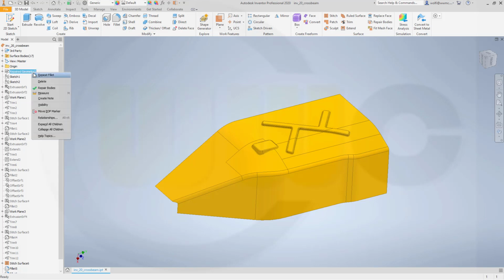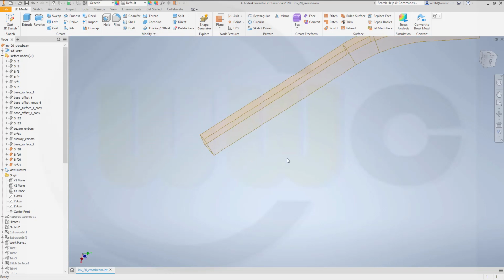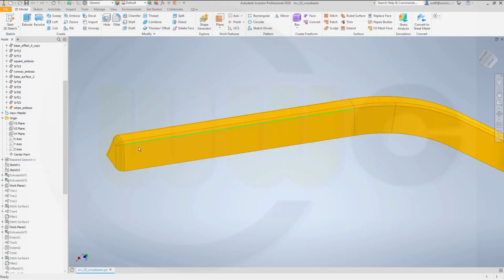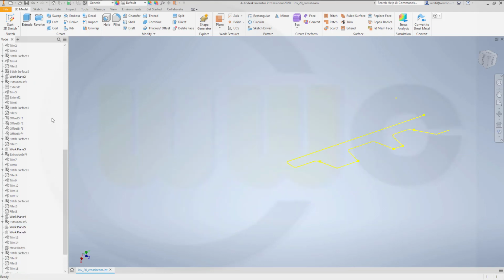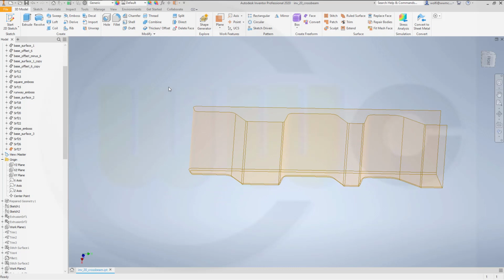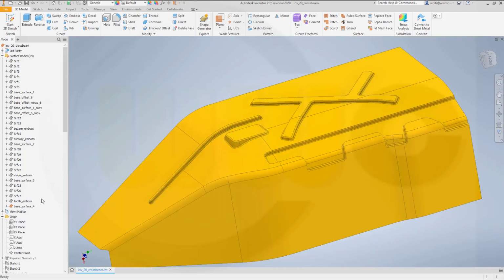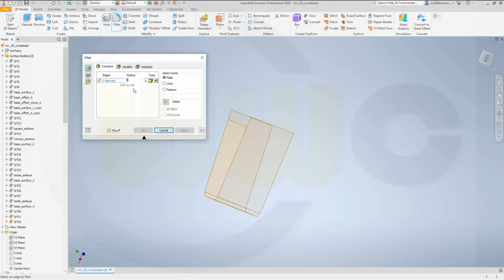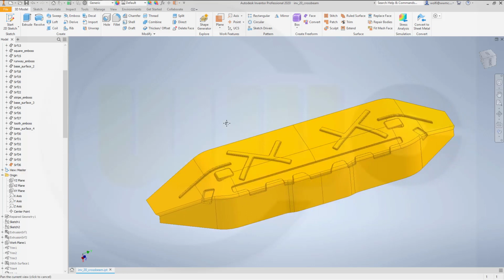Crossbeam Part 2 - Inventor 2020 Training - Surfaces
This is the second part of the crossbeam exercise. For better a overview regarding my youtube videos - head over to my blog.

Siemens NX
Surface Modelling / Flächenkonstruktion
SolidWorks
Surface Modelling / Flächenkonstruktion
Onshape
Drafting / Zeichnungen